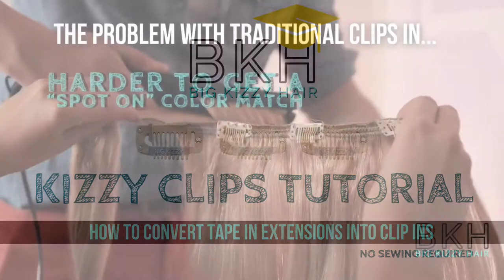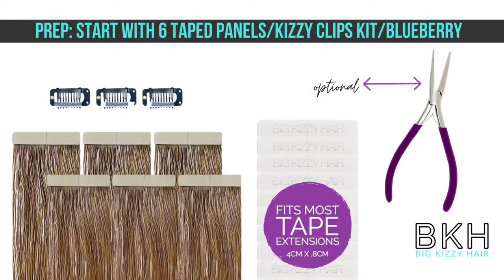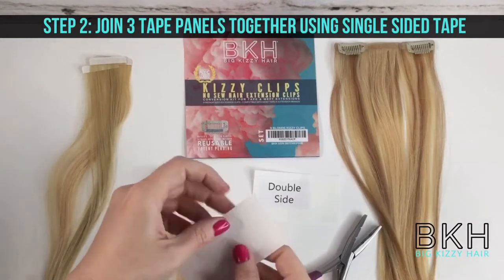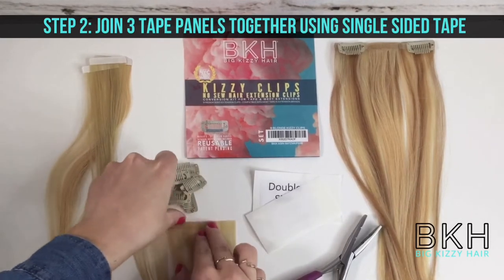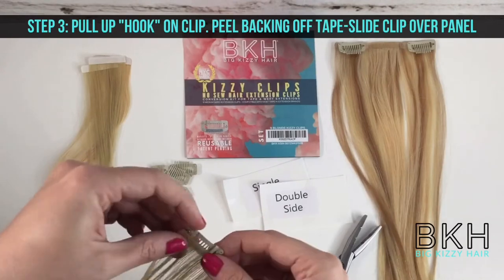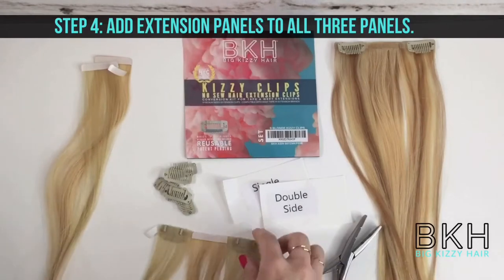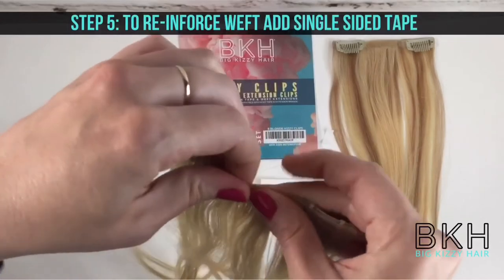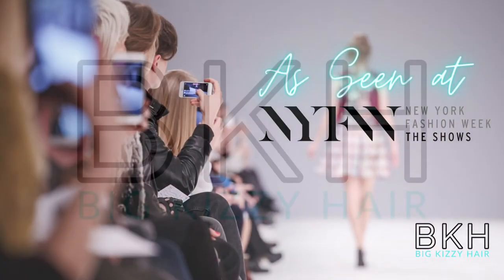How to Convert Your Tape In Hair Extensions into Clip In Extensions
Kizzy Clips™ are a clip in conversion kit that allows you to convert your Tape In Hair Extensions into Clip in Hair Extensions. This no-sew technique can extend the life of your extensions. Watch this video to learn how to turn your tape ins into clip ins in under 5 minutes by attaching Snap Clips to your tape ins.